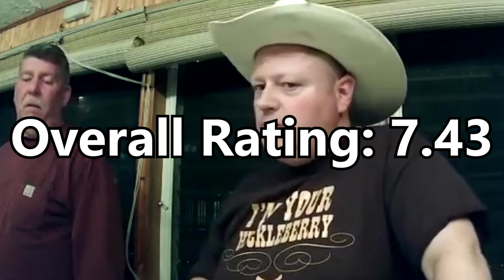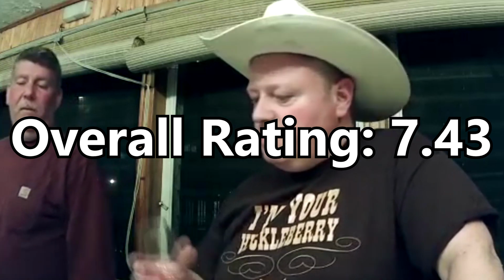A Review of Jefferson's Tropics Bourbon Aged in Singapore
Join the Bourbon Cowboy and the Whiskey Wednesday Posse for a review of Jefferson's Tropics.  This Kentucky Straight Bourbon Whiskey released by Kentucky Artisan Distillery is fully matured in new oak barrels for at least 4 years before being shipped to Signapore where it aged for another for another 18 months in high humidity.  This has the effect of intensifying the flavors within the whiskey.